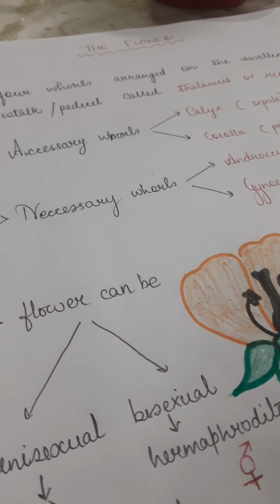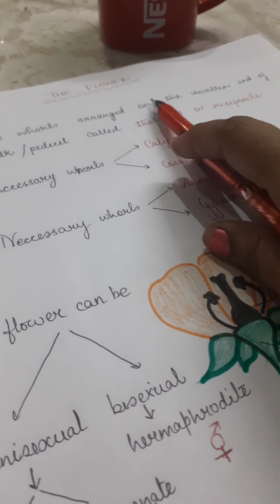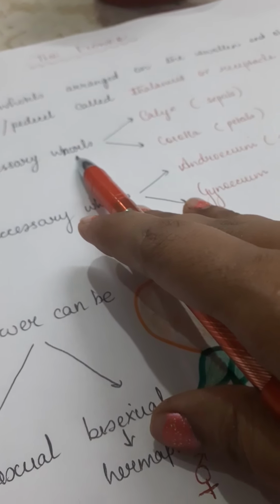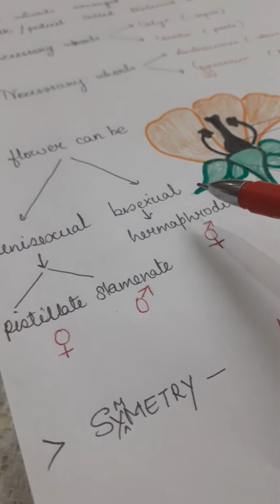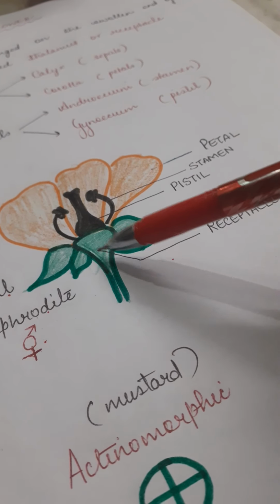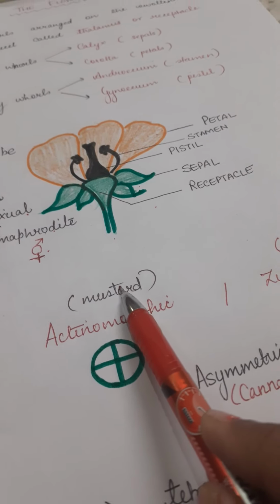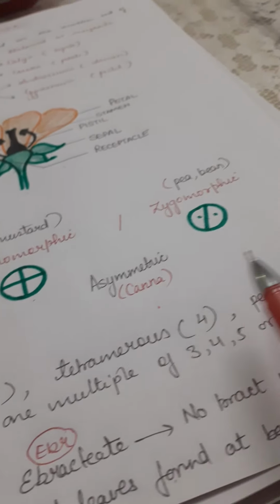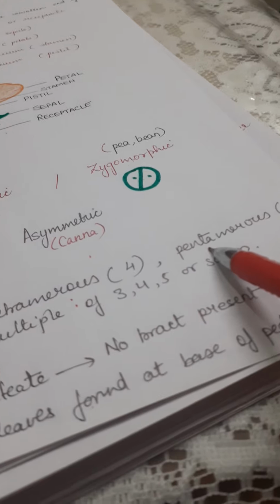The flower : discription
Morphology of flowering plants: class 11th